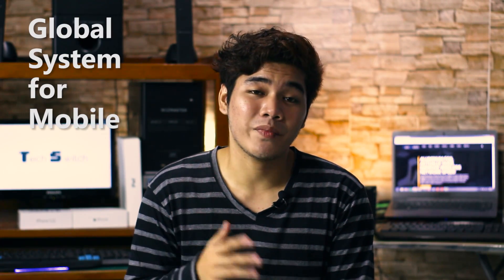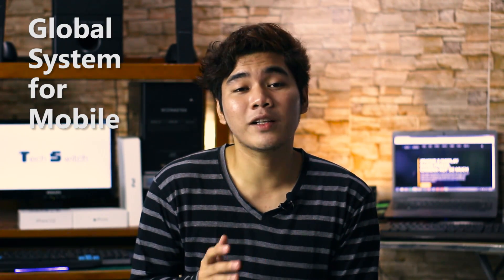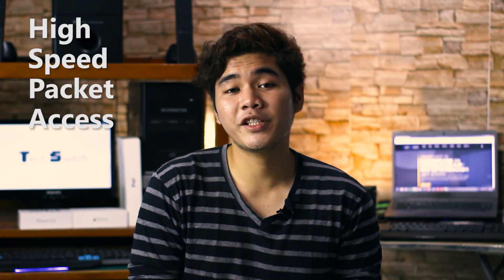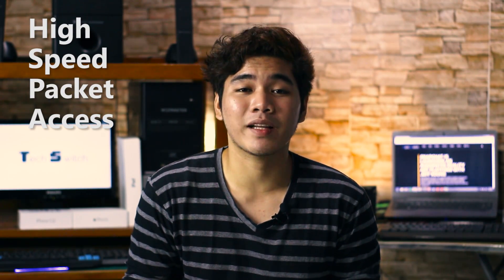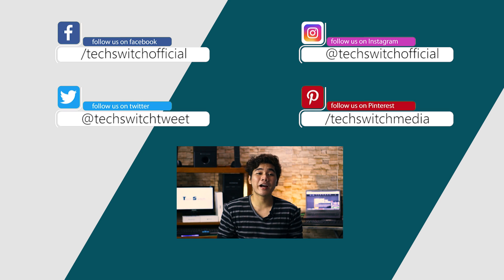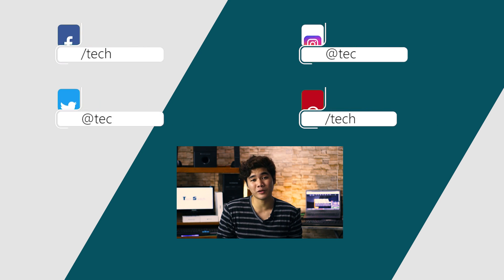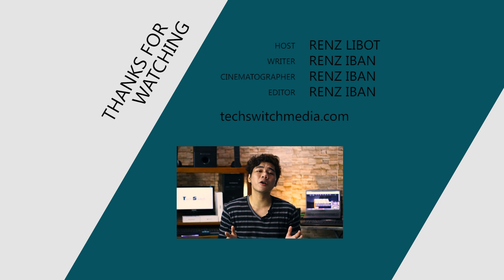Locked VS Unlocked Phones Explained - TechTalk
Have you ever wondered what the differences between a locked vs unlocked phones are? And why exactly are there locked phones in the first place?

TechSwitch is a multi-platform news and media network that makes videos about technology from gaming PC's to smartphones and everything in between.

Host| Renz Libot
Writer|  Renz Iban
Cinematographer| Renz Iban
Editor| Renz Iban